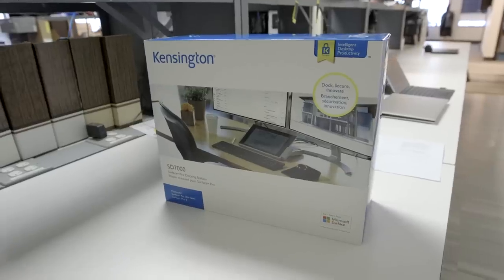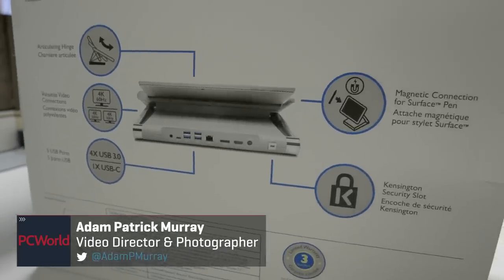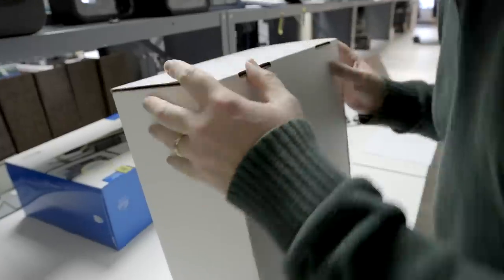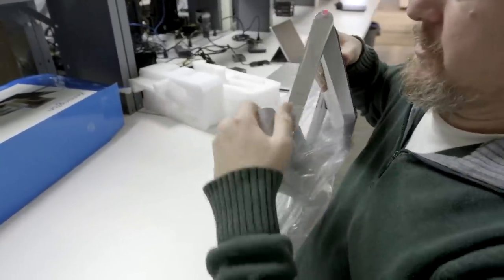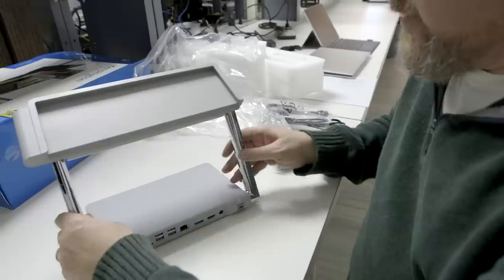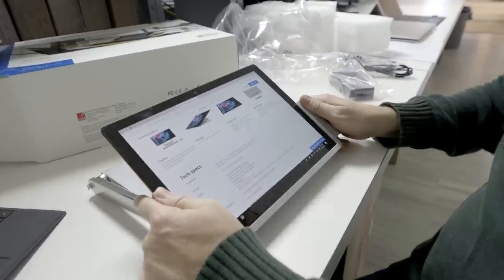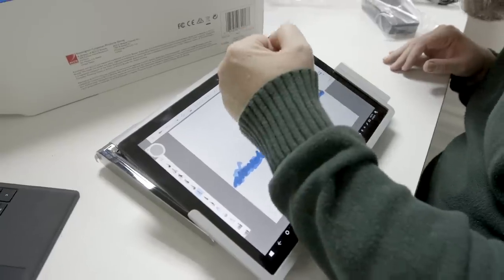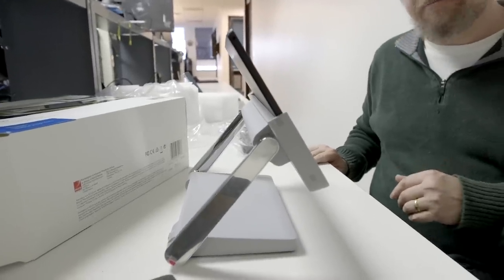This docking station turns the Surface Pro into a Surface Studio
Mark unboxes and tests out the Kensington SD7000 Surface Pro Docking Station that promises to turn the Microsoft Surface Pro into a Surface Studio. But is it worth that price??